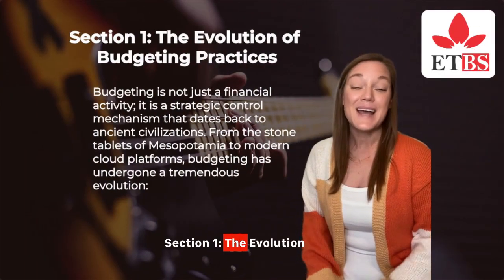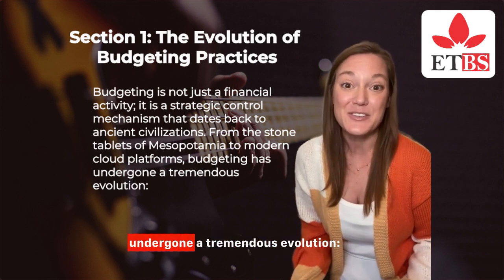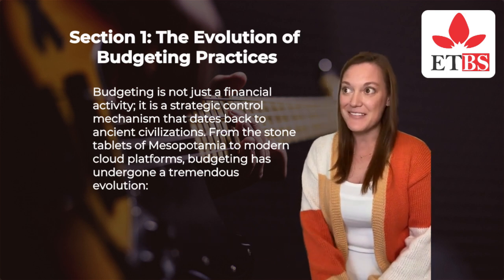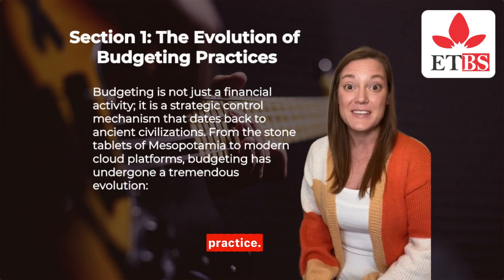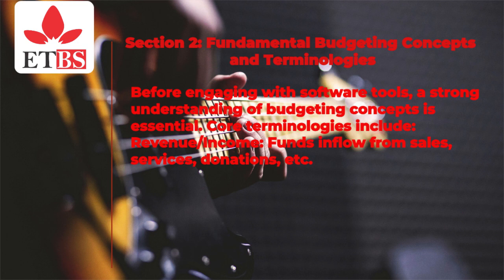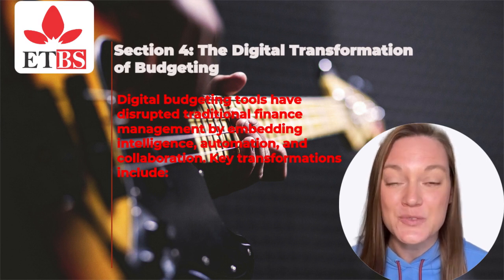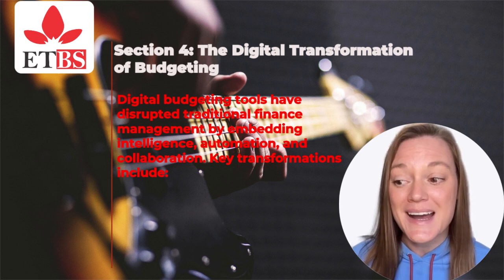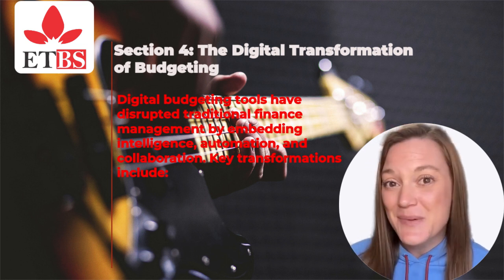Budgeting Software and Digital Tools Module 1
Module Overview
This module serves as the critical foundation for understanding budgeting principles and how they have evolved through technological advancements. It dives deeply into the historical, theoretical, and practical framework of budgeting, examines how digital transformation has revolutionized financial planning, and provides a roadmap for adapting traditional budgeting practices to modern digital environments.
The module is structured in four key sections:
The Evolution of Budgeting Practices

Fundamental Budgeting Principles

Limitations of Traditional Budgeting Tools

Introduction to the Digital Transformation of Budgeting

This first module creates a strong base for deeper exploration of tools, automation, analytics, and systems integration in subsequent modules.
Section 1: The Evolution of Budgeting Practices
Budgeting is not just a financial activity; it is a strategic control mechanism that dates back to ancient civilizations. From the stone tablets of Mesopotamia to modern cloud platforms, budgeting has undergone a tremendous evolution:
Pre-digital budgeting (before 1980s): Based on ledger books, manual tabulation, cash-flow diaries.

Spreadsheet Era (1980s–1990s): The emergence of Lotus 1-2-3 and Microsoft Excel transformed budgeting into a computer-based practice.

Networked Budgeting (2000s): Financial software like QuickBooks Desktop began offering local data storage and team access.

Cloud-Based and Mobile Budgeting (2010–present): SaaS-based tools like YNAB, Xero, and Mint provide real-time, multi-device, API-integrated, and automated features.

AI and Predictive Budgeting (2020s+): The role of AI models in forecasting, anomaly detection, and behavior-based budgeting is rising.

The transition from linear, static budgeting to dynamic, data-driven, and collaborative budgeting marks a revolution in how businesses and individuals approach financial planning.
Section 2: Fundamental Budgeting Concepts and Terminologies
Before engaging with software tools, a strong understanding of budgeting concepts is essential. Core terminologies include:

Expenses/Expenditures: Operational and capital costs incurred.

Surplus/Deficit: Difference between income and expenses.

Fixed Costs vs. Variable Costs: Costs that remain constant (e.g., rent) vs those that fluctuate (e.g., utility bills).

Cash Flow: Actual movement of cash in and out of an entity.

Zero-Based Budgeting (ZBB): Every expense must be justified from zero.

Rolling Forecasts: Continuously updated budgets over a fixed window.

Variance Analysis: Assessment of deviations between planned vs actuals.

Scenario Planning: Budget projections under best/worst case assumptions.